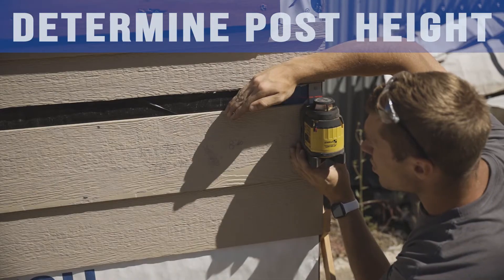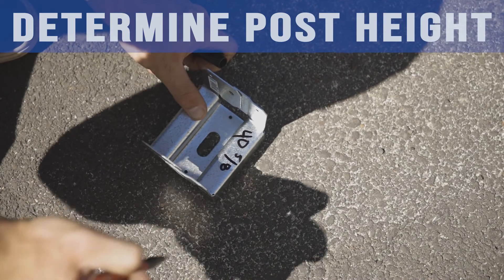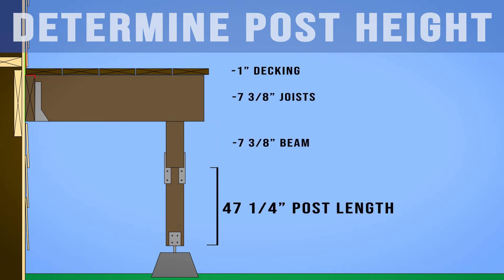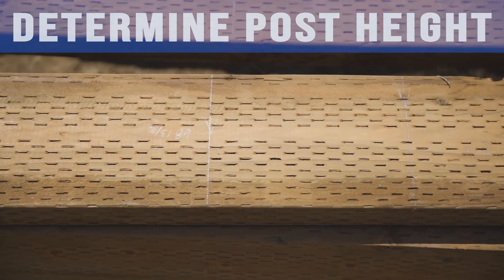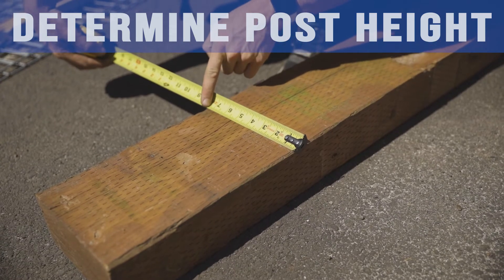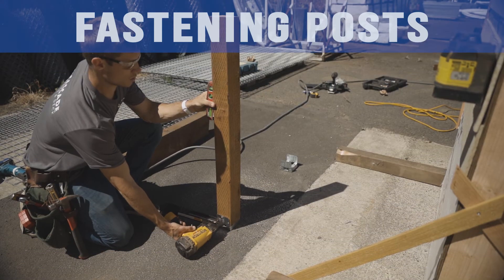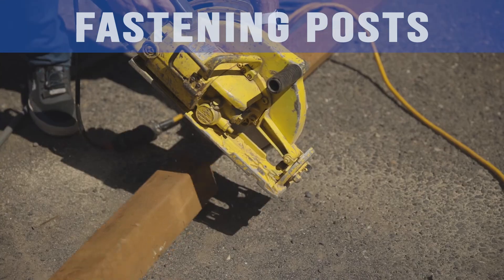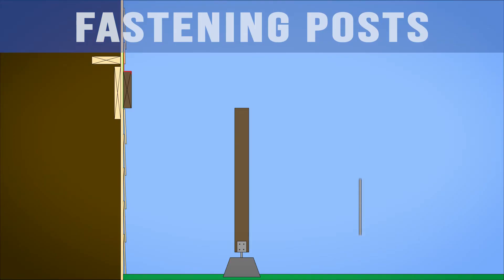How to Build a Deck: Installing Support Posts